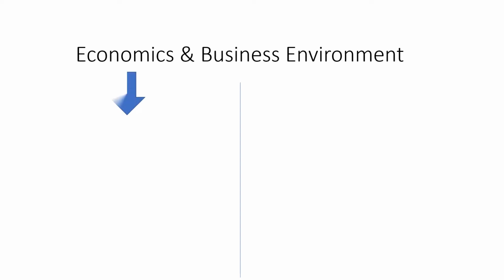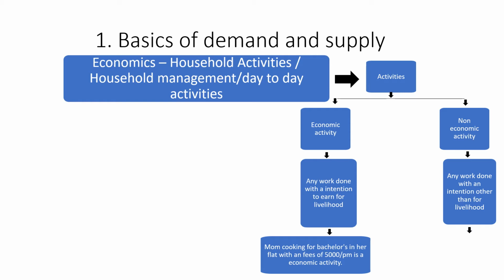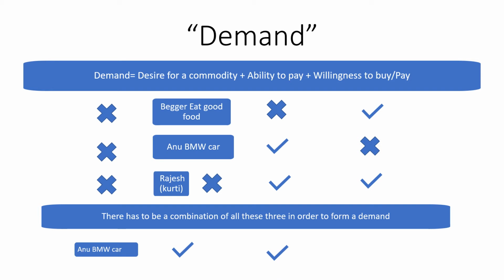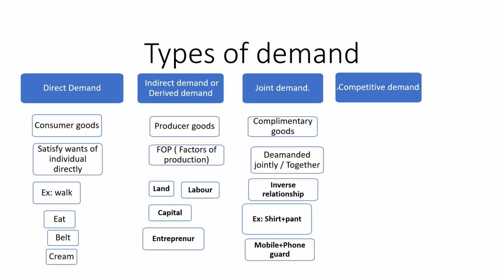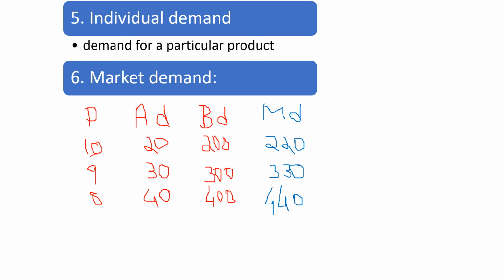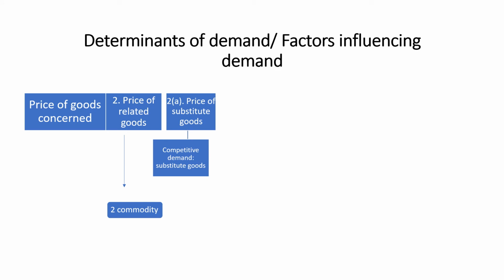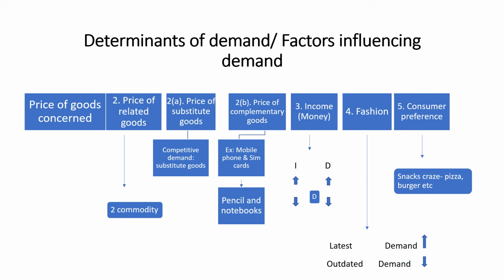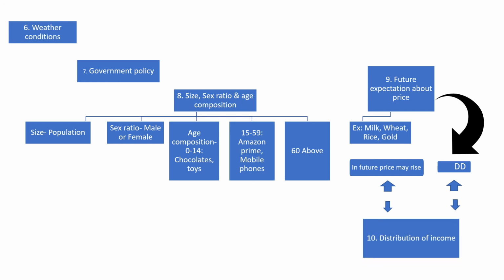CSEET Economics, Basics of demand and supply. part- 1